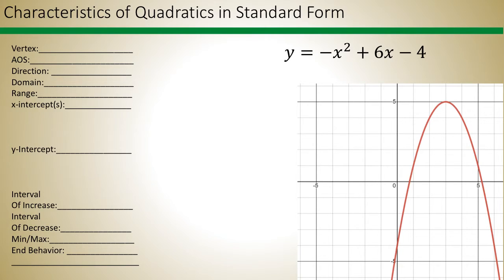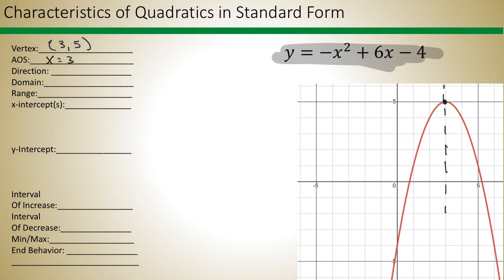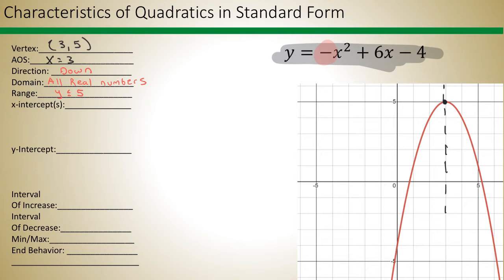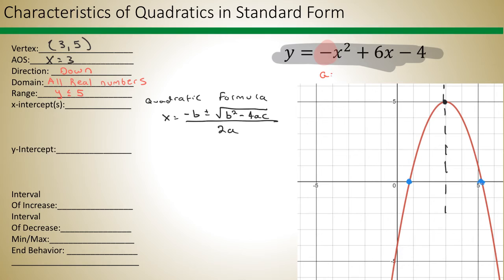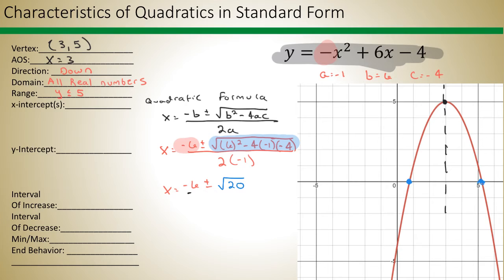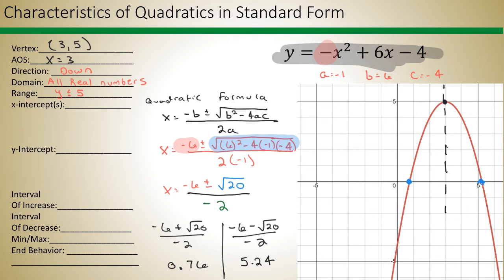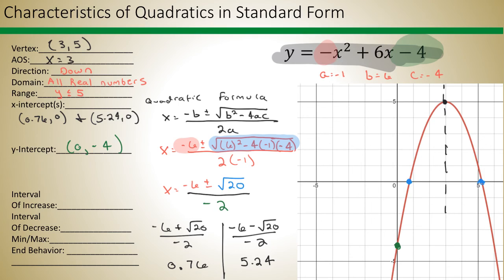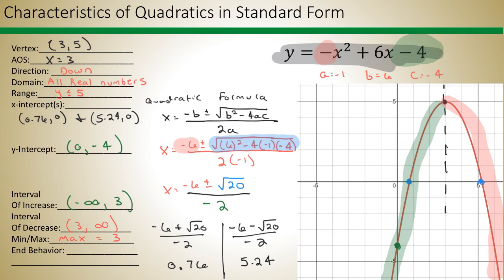AG 11.6 Characteristics of Quadratics in Standard Form